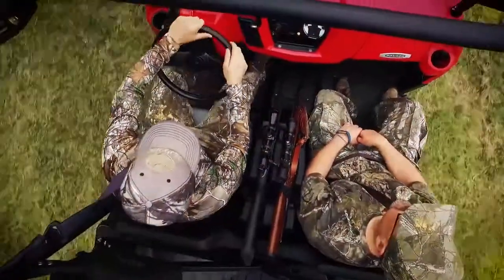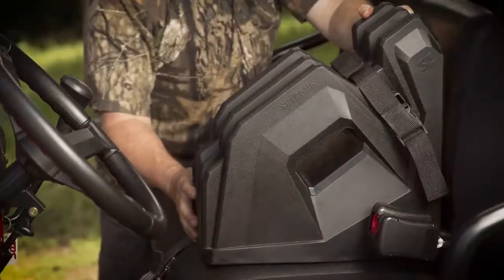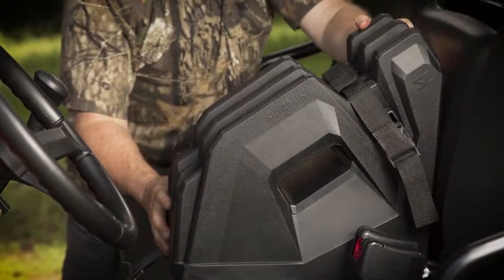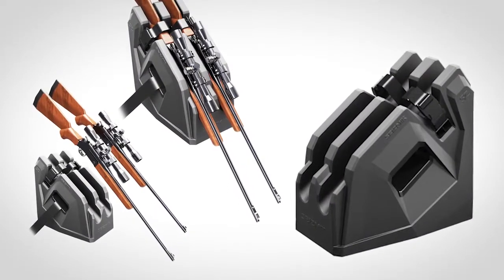ICOS (In Cab On Seat) Gun Holder | Seizmik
The ICOS requires no tools, installs in seconds, and utilizes the vehicle’s existing seat belt to mount within the UTV. It offers fantastic muzzle control, keeping the gun barrels pointed safely at the floor of the vehicle. Made entirely of closed cell foam, the ICOS provides two padded channels that won’t damage the gun’s finish or come in contact with the weapon’s optics or sights. Compression straps with buckles (i.e. no Velcro® straps) are used to secure the gun within the channels, so storing or retrieving a weapon won’t alert game. The ICOS’s brilliance is its simplicity.